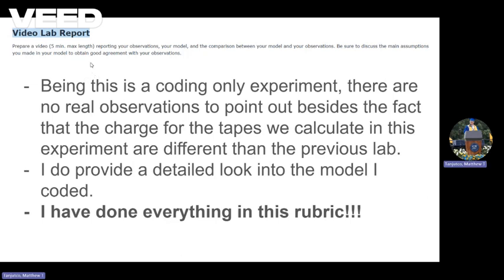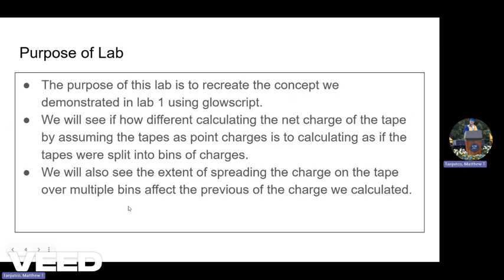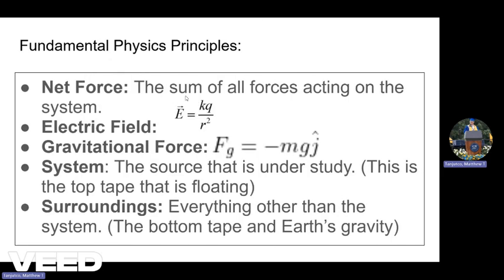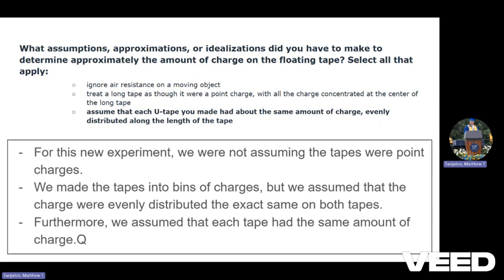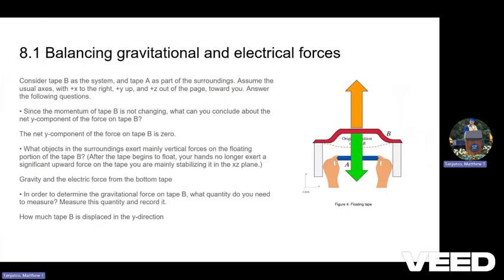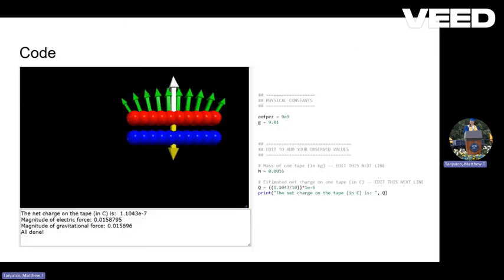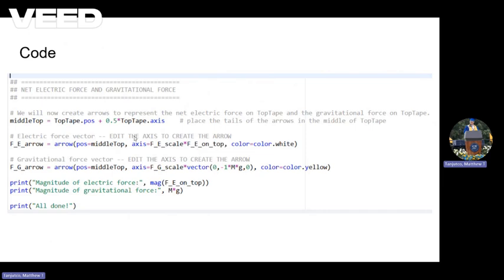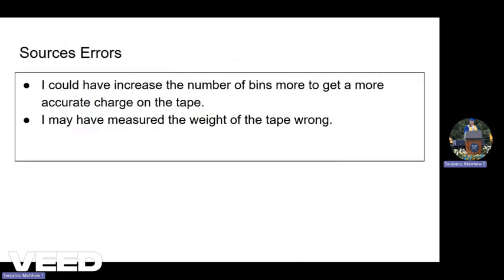PHYS2 LAB 2